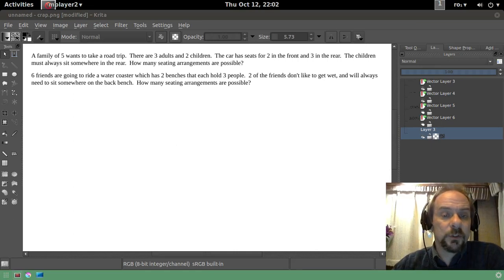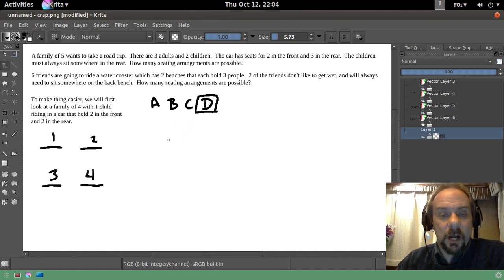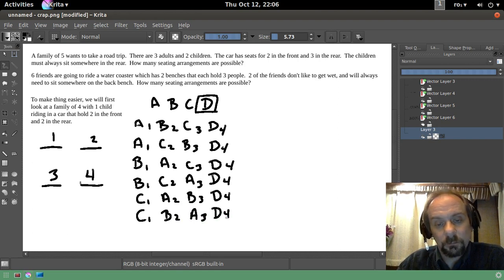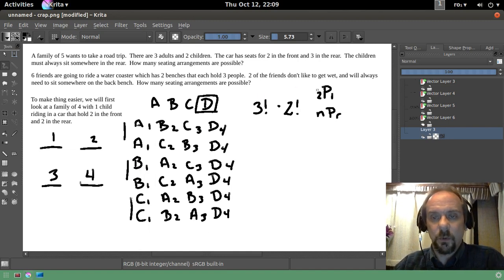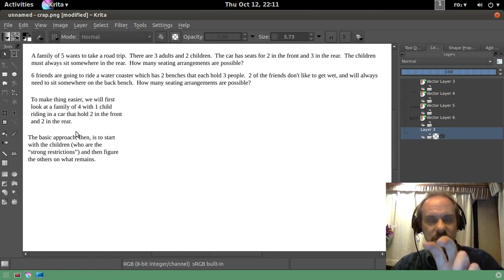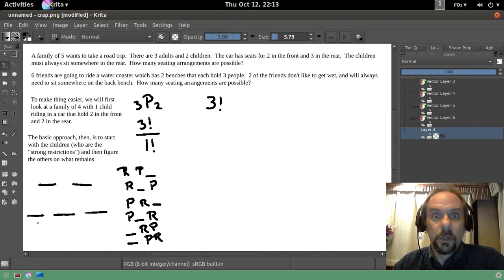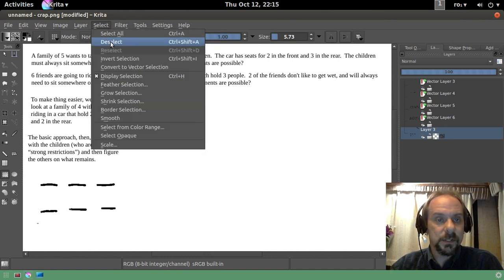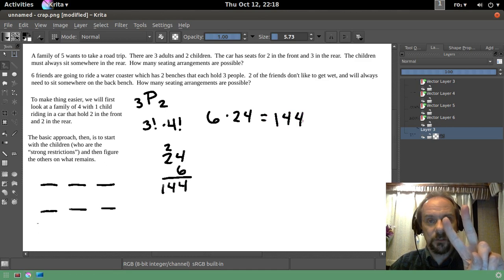sv 3-1 permutations with restrictions [2 people in a back seat of 3]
It covers 2 similar problems:
1)  A family of 5 in a 5 seat car where 2 children must ride in back
2)  6 friends on a ride with 2 benches holding 3 people each.  2 friends want to always be in back.
-- These problems also look at what to with something that seems like 2 people permutating over 3 seats (a situation where r seems bigger than n)